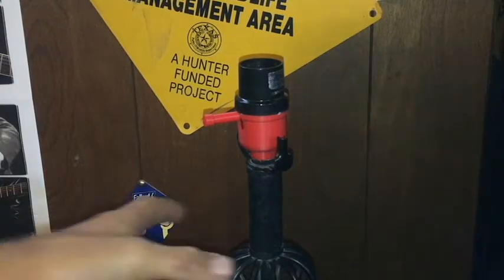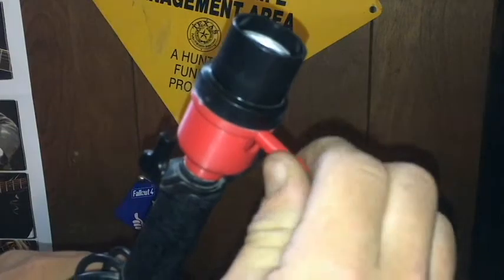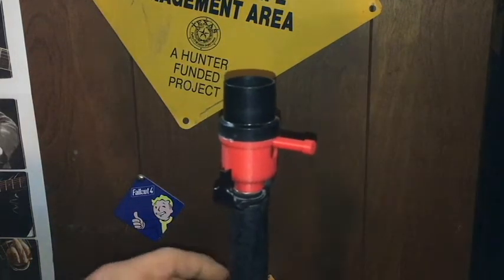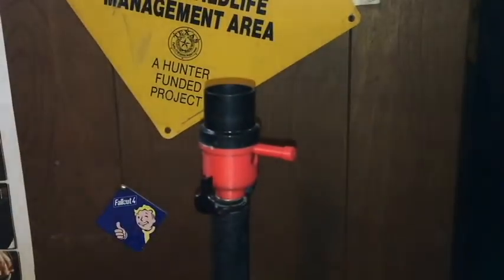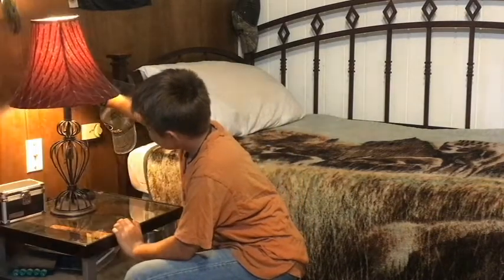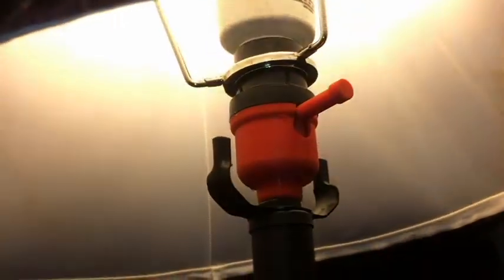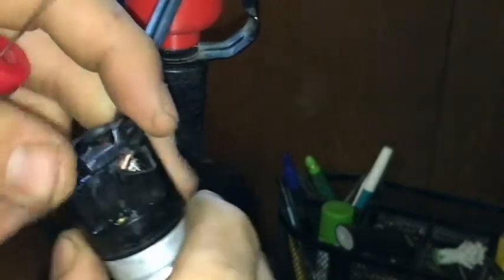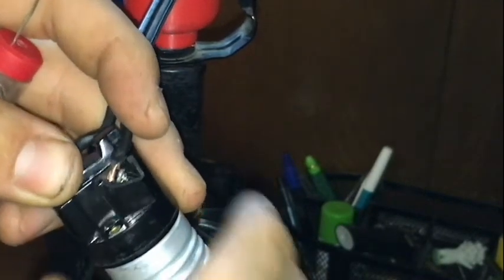3D printing useful stuff